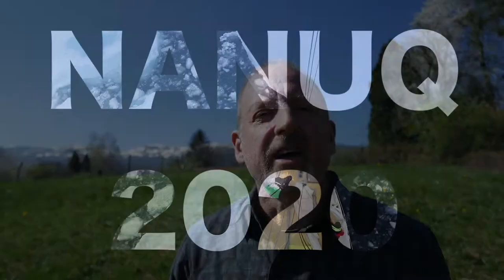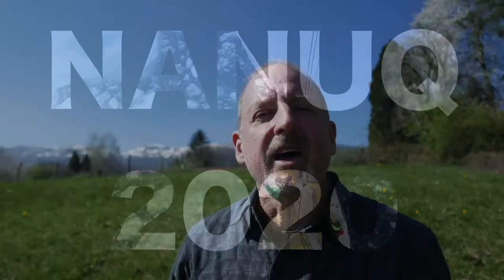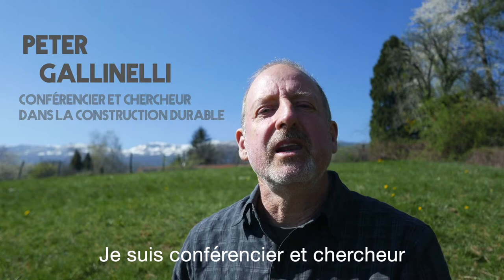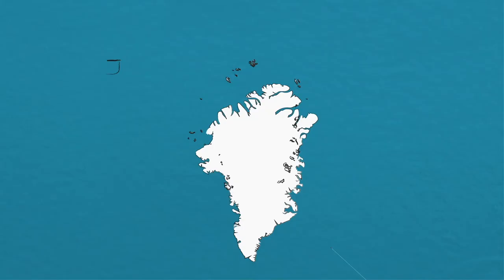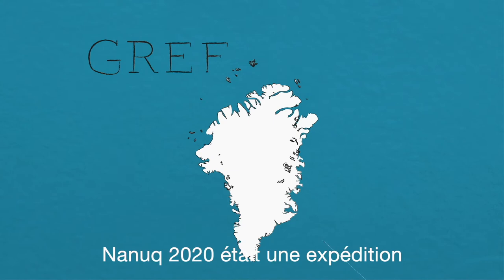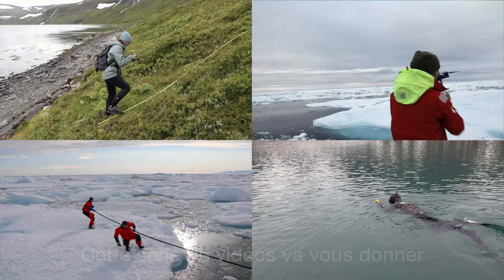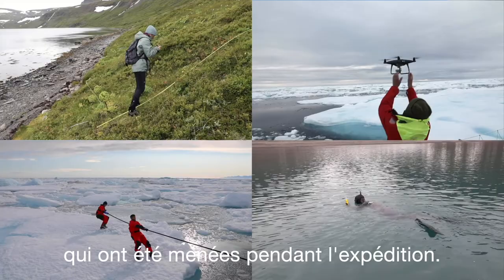NANUQ 2020 - Greenland Expedition - 1/5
The aim of Nanuq 2020 is to make an expeditive survey of the Blosseville coast with selected places in order to describe its unique environment and features. This video is part of a series of 5 videos explaining the expedition.